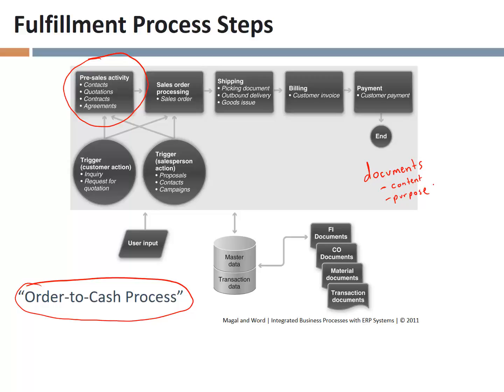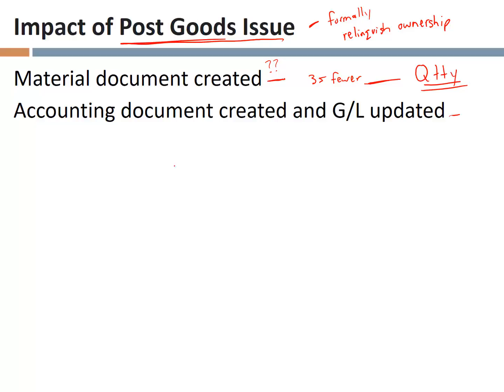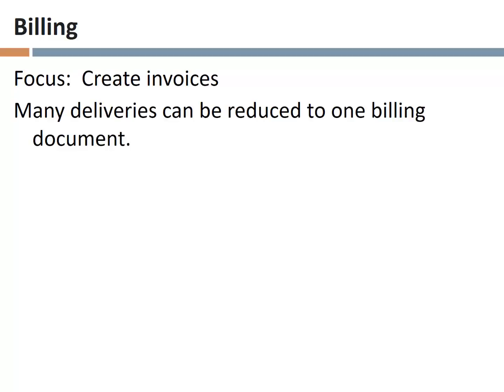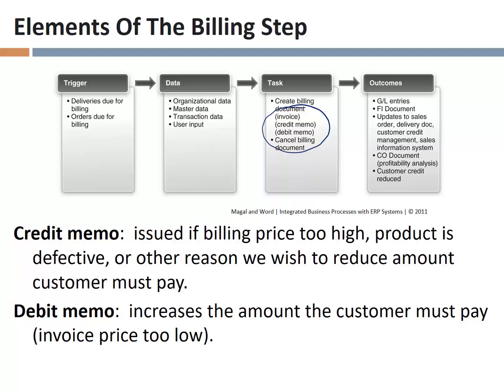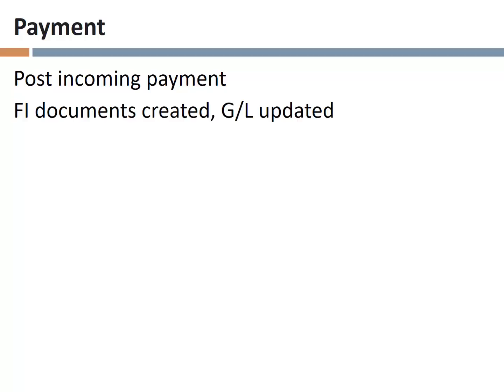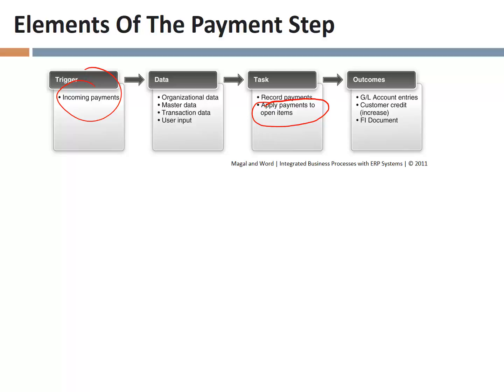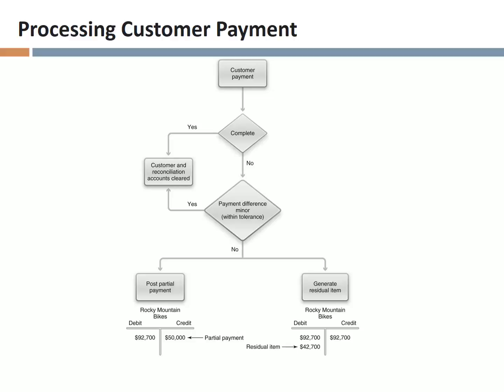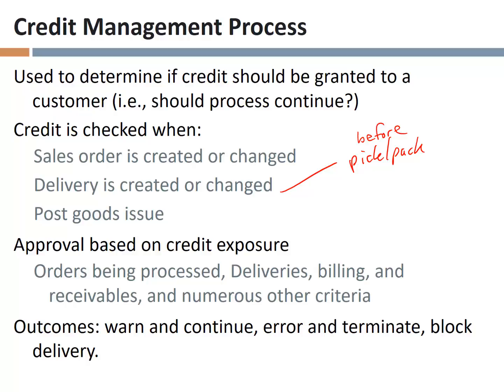Lecture 22, The Fulfillment Process, part 4